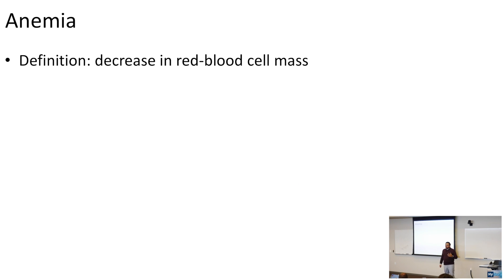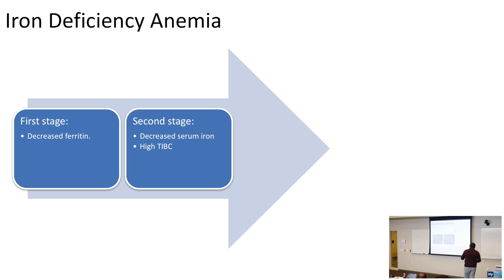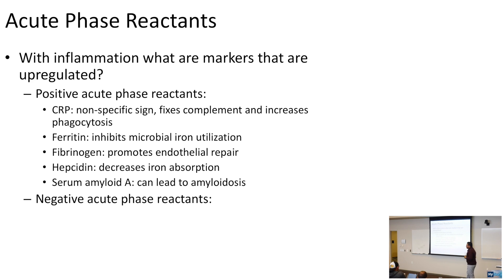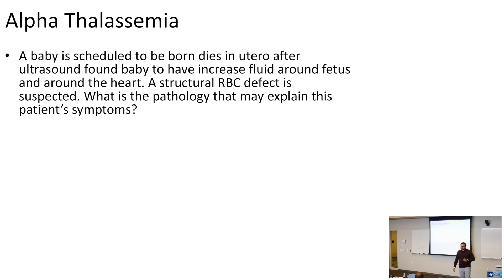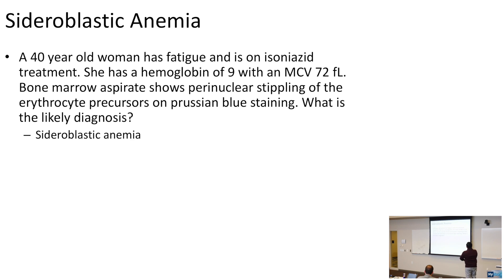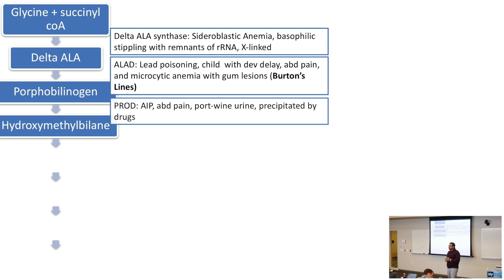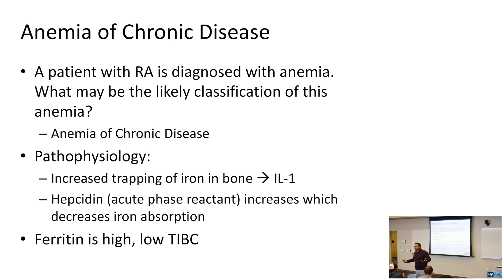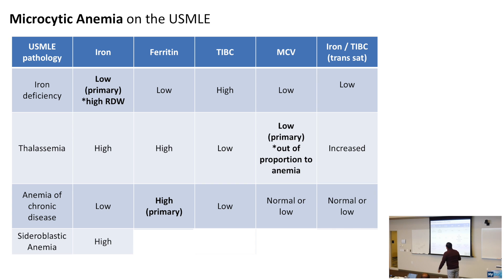HyGuru USMLE Step 1: Hematology-Oncology | Microcytic Anemia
Those audio-visual questions on the USMLE Step 1 can be challenging and can encompass microcytic anemia! Check out this video giving you the highest yield points on microcytic anemia in a question based way!

This is a sample lecture from my comprehensive 2018 USMLE Step 1, one-day review - take some time to answer these recall questions (pausing the video intermittently) as we go thru these high yield USMLE Cardiology concepts!